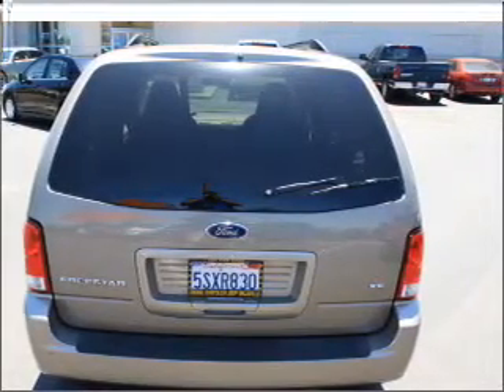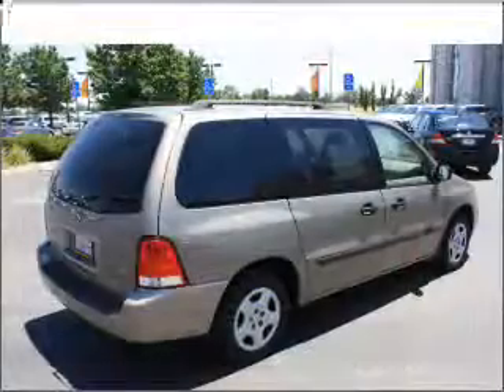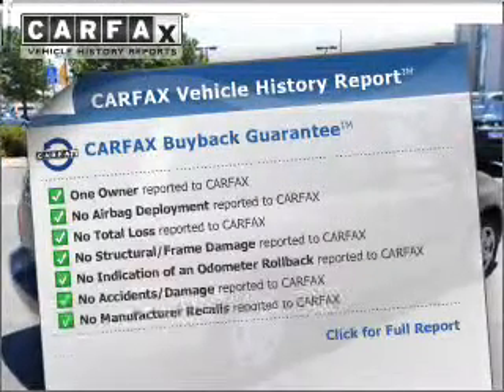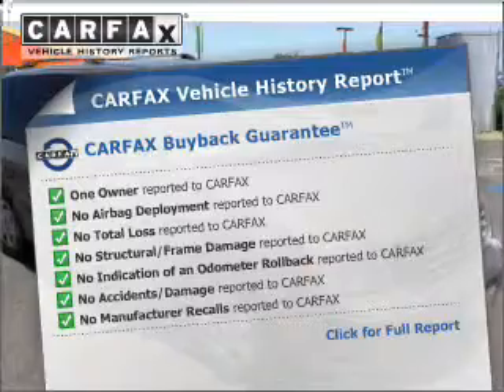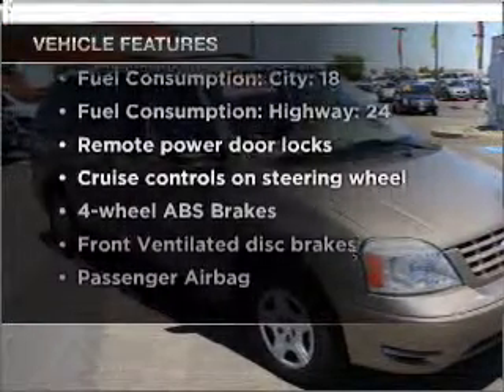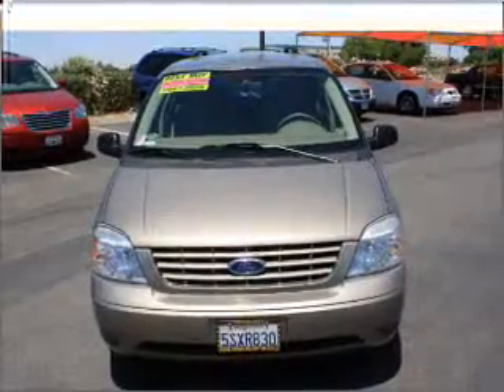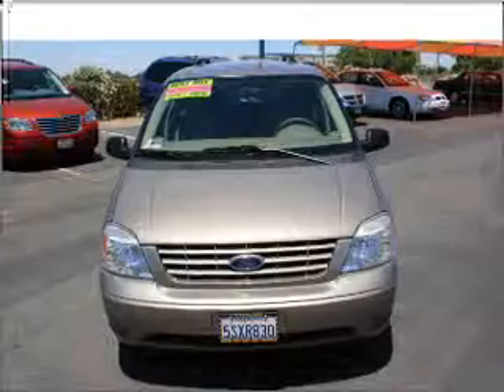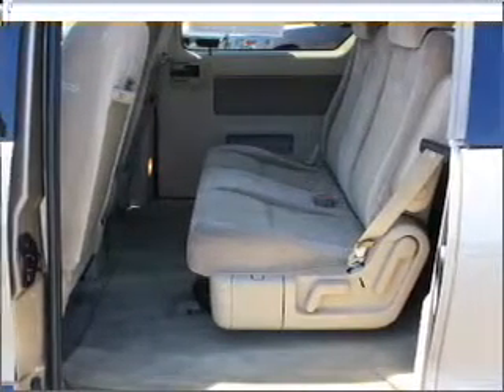2006 Ford Freestar - VACAVILLE CA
Year: 2006
Make: Ford
Model: Freestar
Trim: SE
Engine: 3.9 liter 6 cylinder 12 valve
Transmission: 4-Speed Automatic
Color: Gold
Mileage: 76997
Address:
681 ORANGE DRIVE